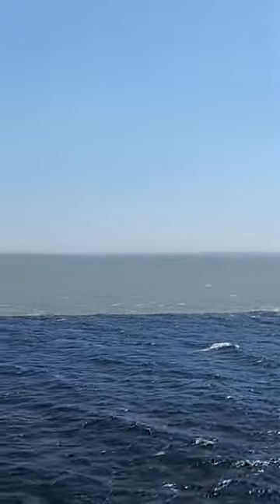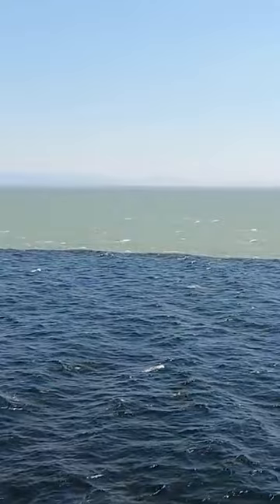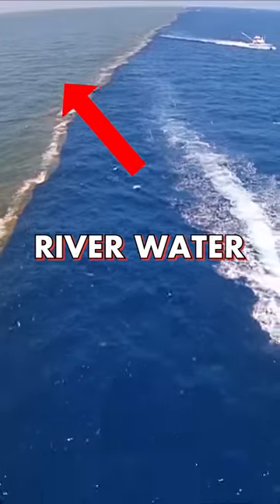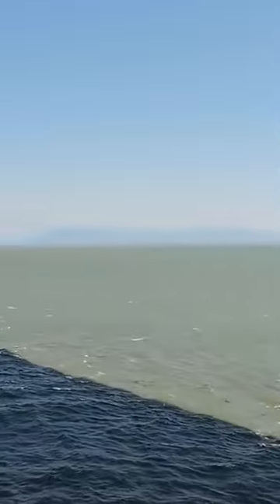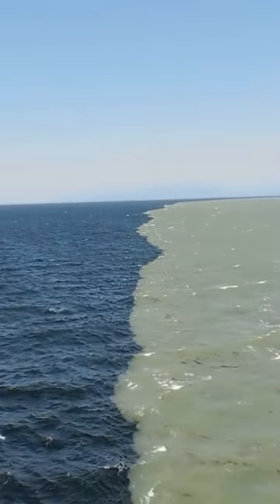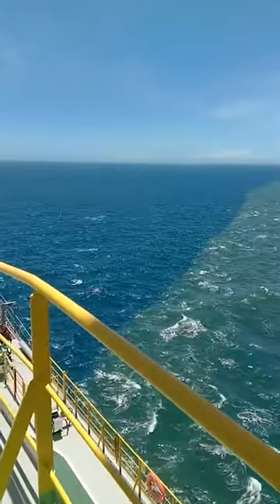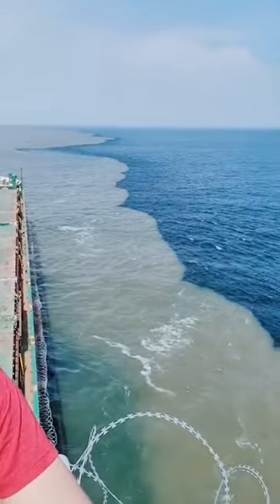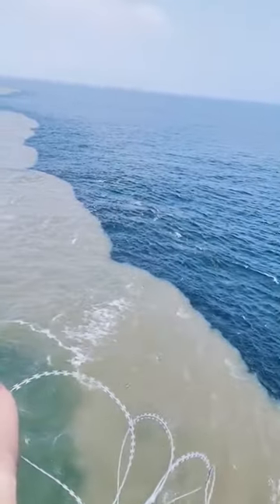Mysterious Water Boundary Revealed